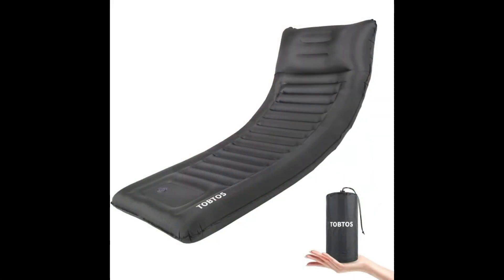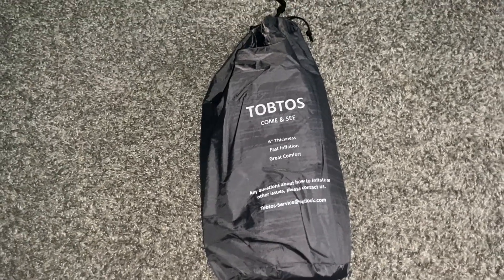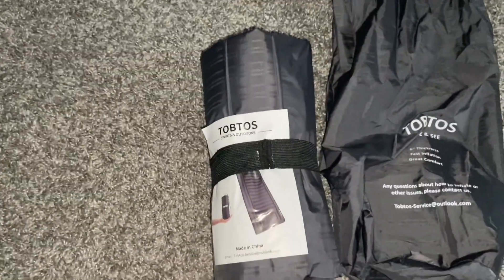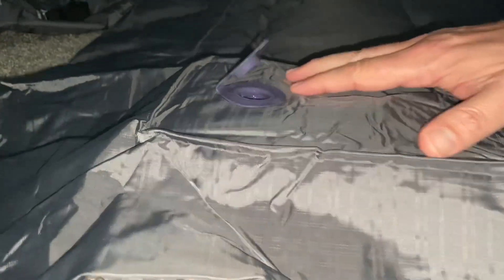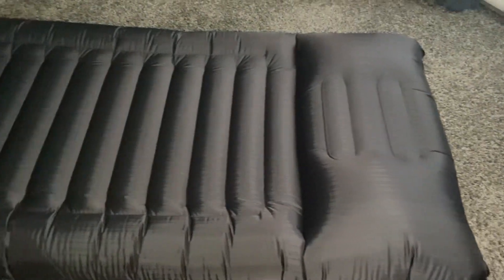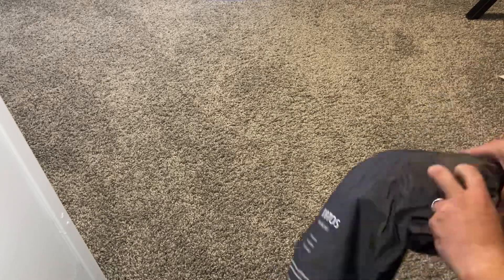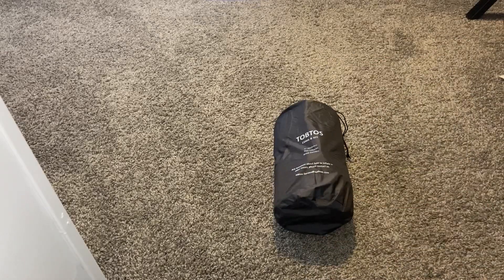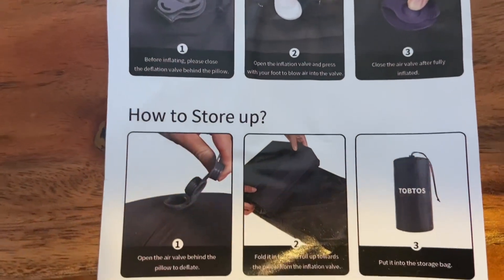self inflating, camping mat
Here is the link to the self inflating camping mat.